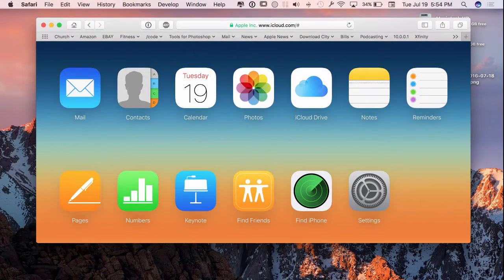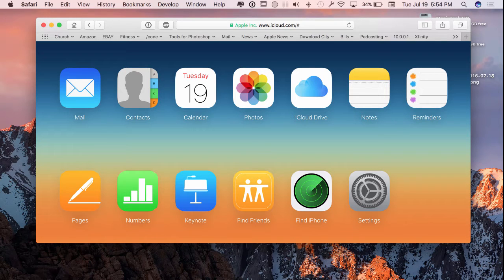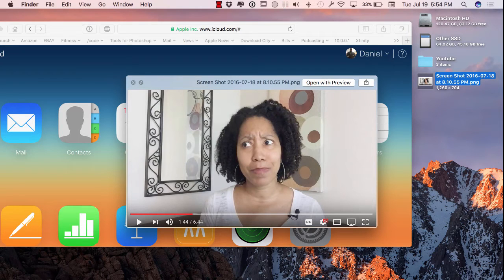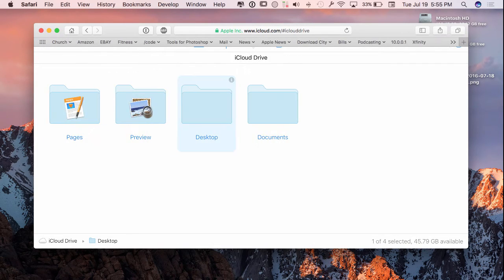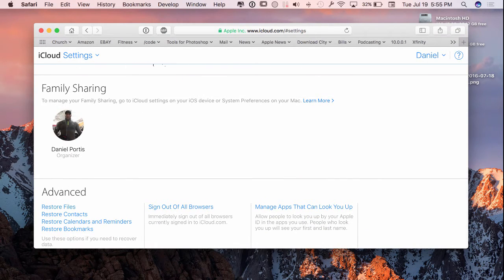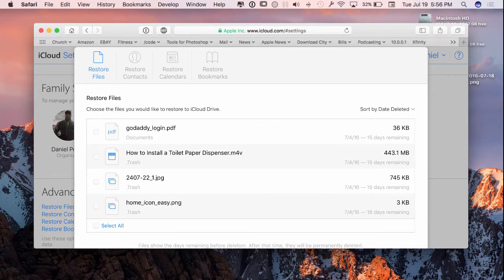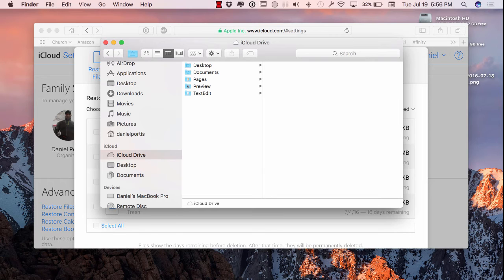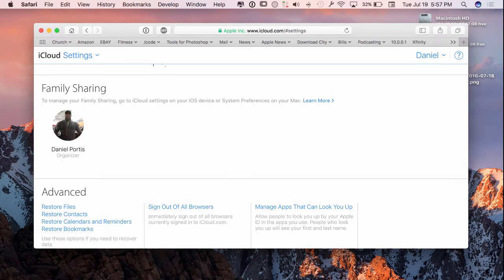How to recover a lost document with iCloud Drive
How to recover a lost document with iCloud Drive. You're welcome =)

My Computer: Apple MacBook Pro MF839LL/A 13.3-Inch Laptop with Retina Display (2.7 GHz Intel Core i5 Processor, 8 GB RAM, 128 GB Hard Drive, OS X El Capitan)

My iPad: Apple iPad Air MD785LL/B (16GB, Wi-FI, Black with Space Gray)

My Bag: Incase Icon Slim Pack, Black, One Size